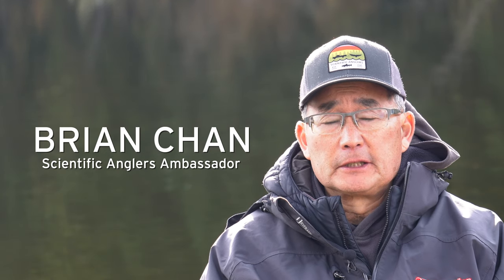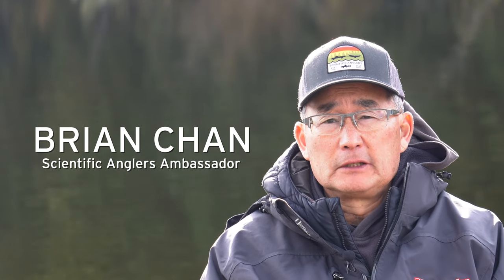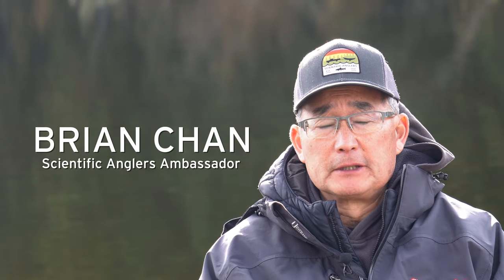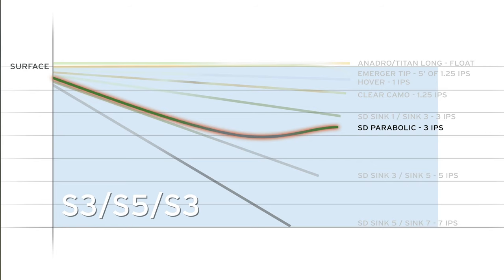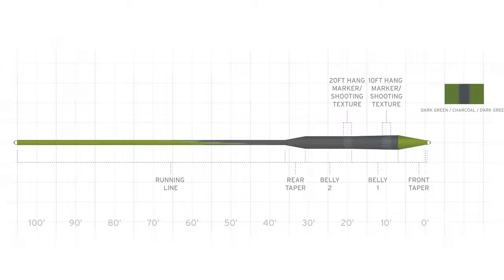SONAR Stillwater Parabolic Sink with Brian Chan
Scientific Anglers Ambassador Brian Chan discusses some of his favorite flylines and techniques for fishing stillwater trout. Sure, the SONAR Stillwater Parabolic Sink sounds scientific, and that’s because it is. These lines sink in a U-shape through the water column, suspending flies just below the bottom and creating enticing action with each strip. Built with 10- and 20-foot textured hang markers, these lines are a stillwater angler’s dream and something many fish will never have seen before.